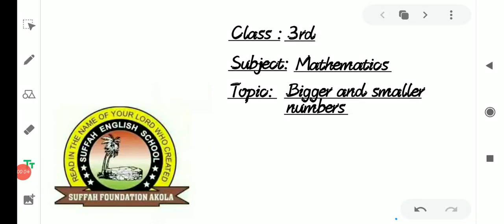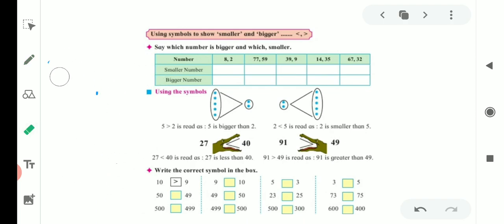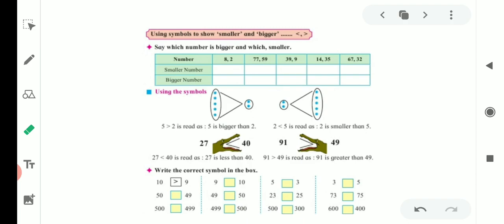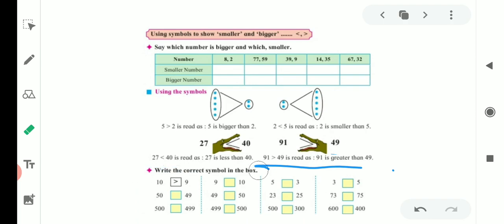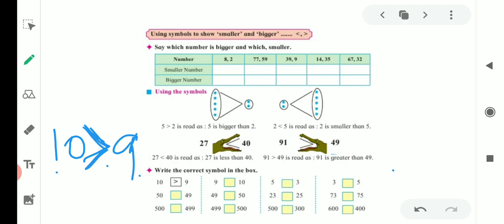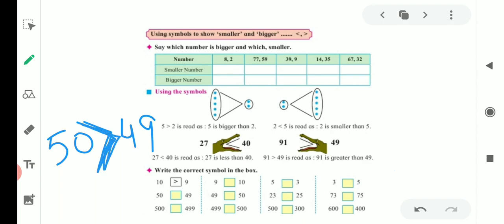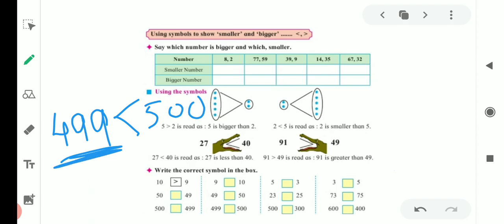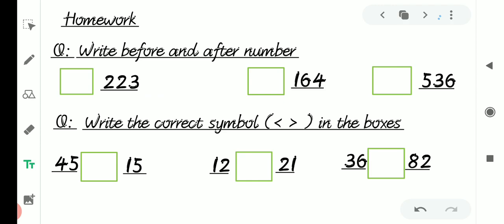SUBJECT: MATHS CLASS: 3RD DATE: 13:08:2020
SUBJECT:  MATHS       CLASS: 3RD     DATE: 13:08:2020    TEACHER: SYEED AZLAFA